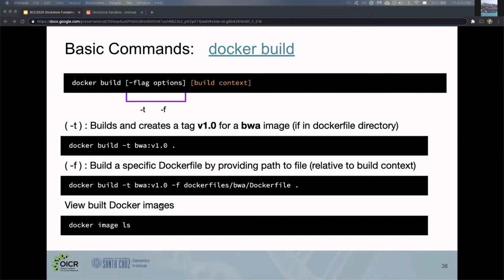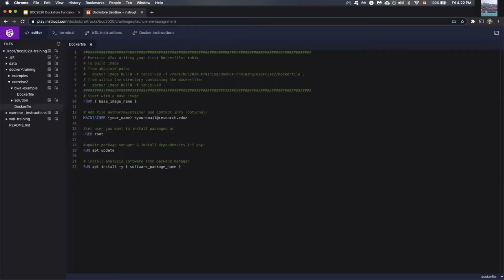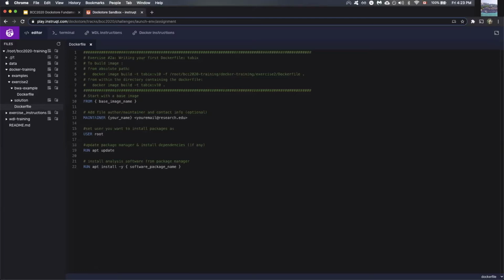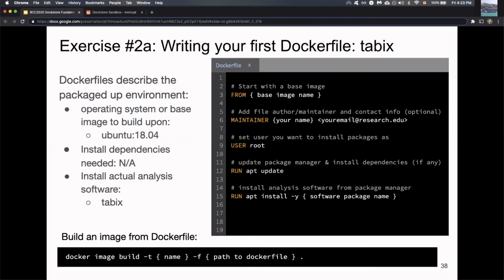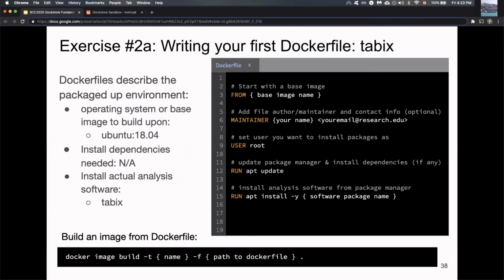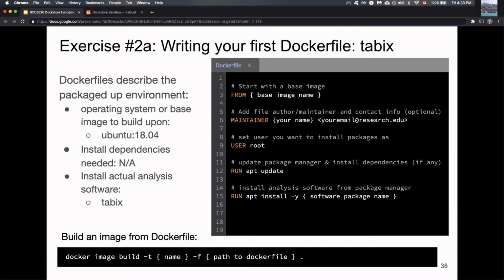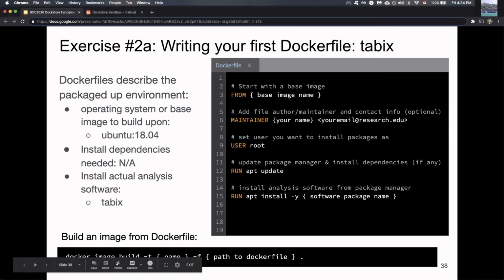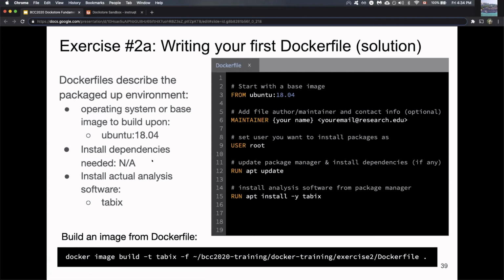Exercise: Writing a Dockerfile for Tabix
Using the platform Instruqt, we guide users through making a custom Docker image, starting out with a template document. Although this was performed live with a group of users using Instruqt and you may not have that compute available to you, we're including it in this playlist as it provides context and information helpful. You will need to set up your own environment if you wish to follow along, or you can just sit back, relax, and learn from how we approach the exercise and from the questions that were asked.